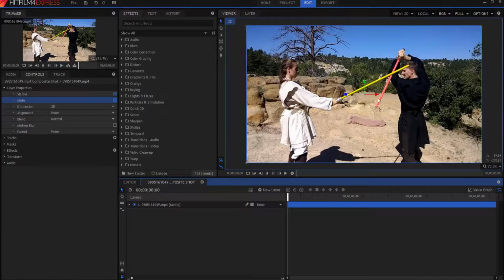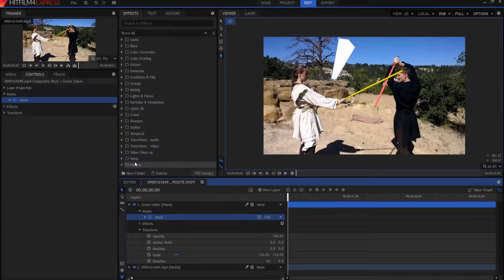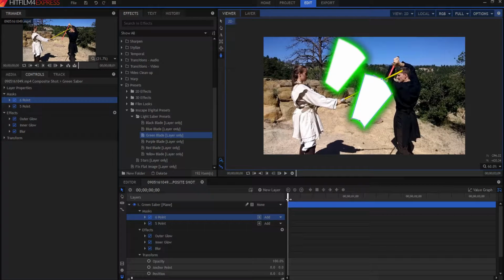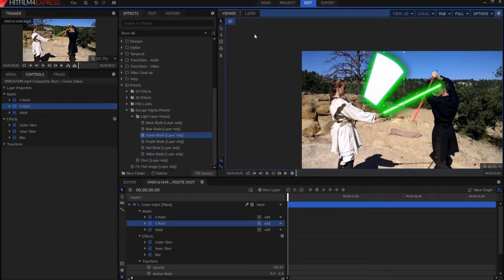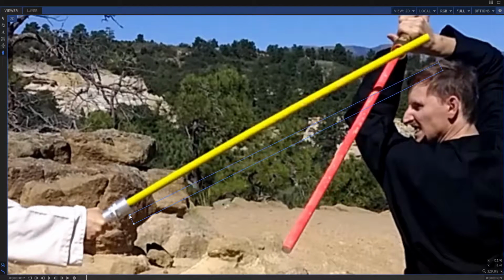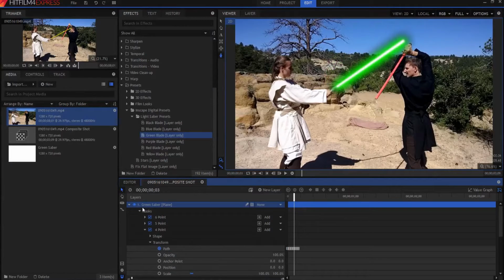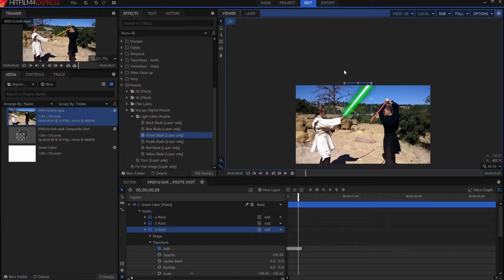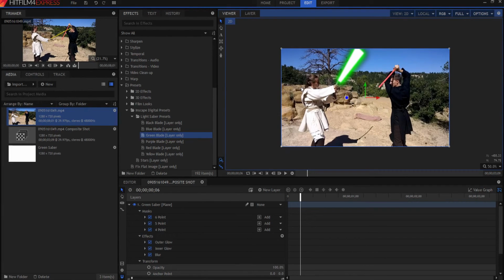11 The Basics of Animating the Light Saber - Part 1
11 The Basics of Animating the Light Saber - Part 1

To get the light saber moving around on the screen, here is what you do!